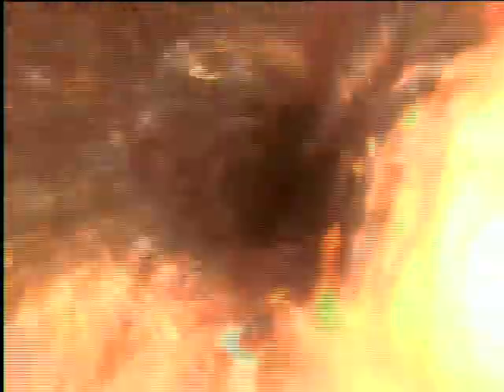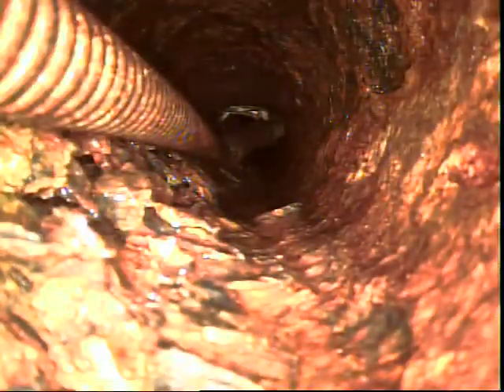4922 pacifica dr sewer camera inspection 2